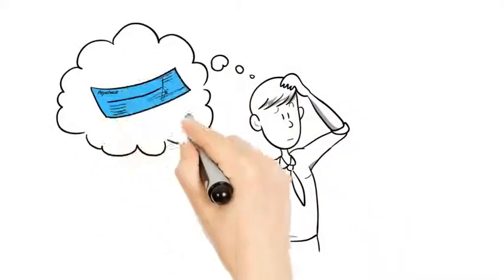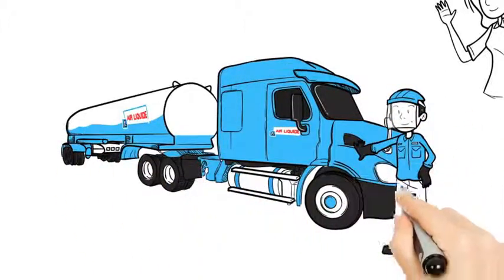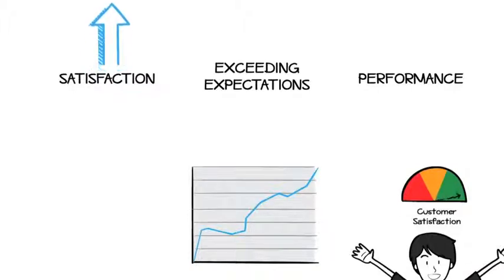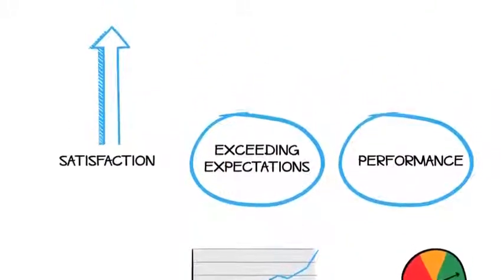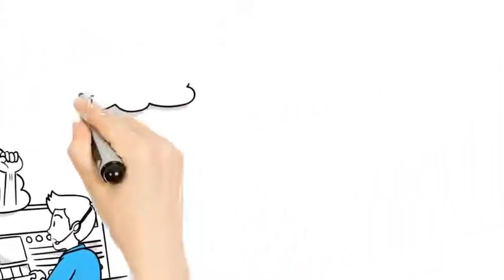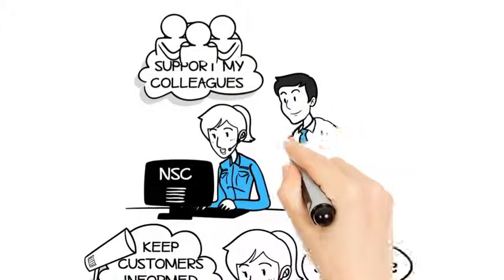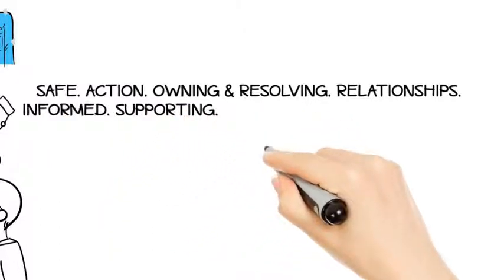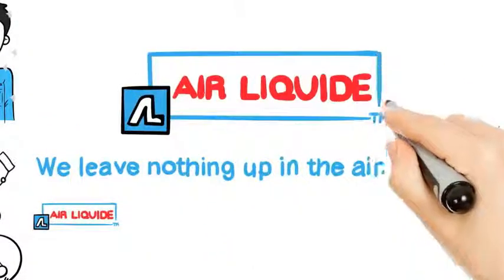Whiteboard Animation - HR Software